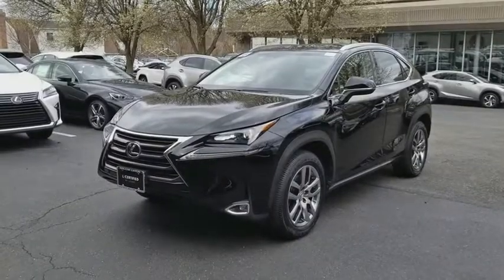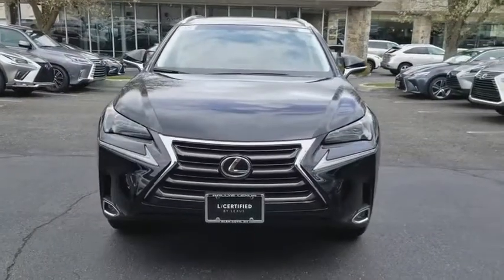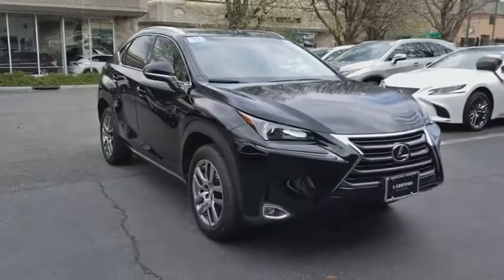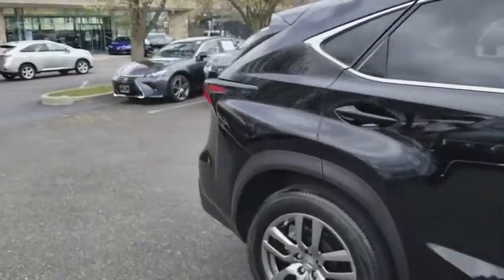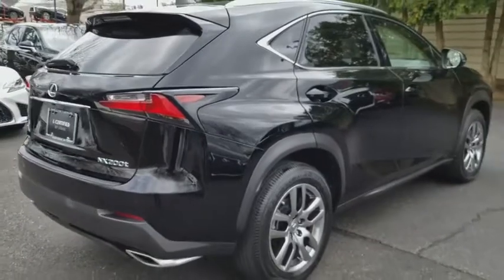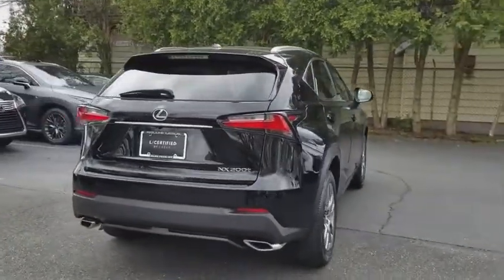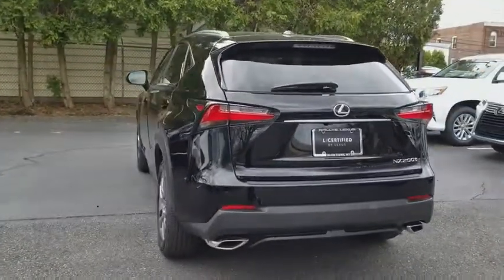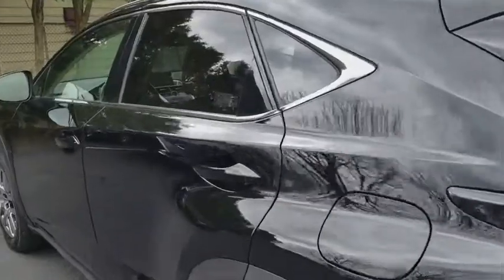2015 Lexus NX Walk-Around Roslyn, Albertson, Port Washington, Great Neck, Oyster Bay, NY 19511P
2015 Lexus NX Walk-Around

Rallye Lexus
20 Cedar Swamp Road

LEXUS CERTIFIED, Bluetooth, Hands-Free, USB / AUX Inputs to play music, LOW MILES, Previously Sold and Serviced at Rallye Lexus, *COMPLIMENTARY CARWASH!, 2 Additional Speakers, Backup Guide Monitor, Comfort Package, Driver's Seat Memory, Heated & Ventilated Front Seats, High Clearance Lamp, Intuitive Parking Assist, Lexus Enform App Suite, Lexus Enform Destination Services, Lexus Enform Remote, Lexus Insider, Navigation System Package, Power Steering Column, Power Tilt & Slide Moonroof/Sunroof, Premium Package, SD Navigation System, US Telematics w/Remote Mayday System, Wheels: 18 x 7.5J. New Price! CARFAX One-Owner. Clean CARFAX. Certified. 2015 Lexus NX 200t ObsidianbrbrL/Certified Details:brbr  * Roadside Assistancebr  * Limited Warranty: 24 Month/Unlimited Mile beginning after new car warranty expires or from certified purchase datebr  * 161 Point Inspectionbr  * Warranty Deductible: $0br  * Includes Rental Car and Trip Interruption Reimbursementbr  * Vehicle HistorybrbrbrOdometer is 17859 miles below market average! 28/22 Highway/City MPGbrbrAwards:br  * 2015 KBB.com 10 Best Luxury Cars Under $35,000   * 2015 KBB.com Our 10 Favorite New-for-2015 Cars   * 2015 KBB.com Best Resale Value AwardsbrbrAt Rallye Lexus, we pride ourselves on standing apart from all other Lexus dealers. It is our mission to be synonymous with the finest automobiles in the world while achieving renowned success for sales and guest service. Since opening our doors in 1989, Rallye Lexus has been honored with the Elite of Lexus award for 23 years running!brbrNO GIMMICKS! NO BOGUS PREP FEE'S OR EXORBITANT DOC FEE'S ( $75 DOC FEE IN NY STATE). JUST HASSLE-FREE DEALS!